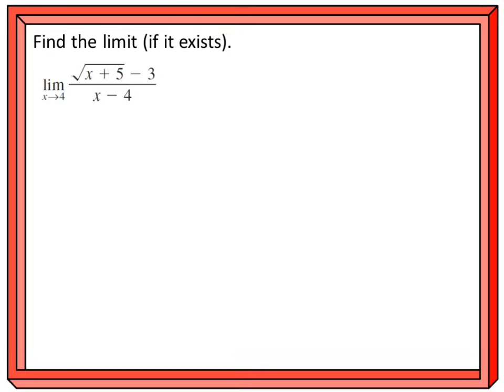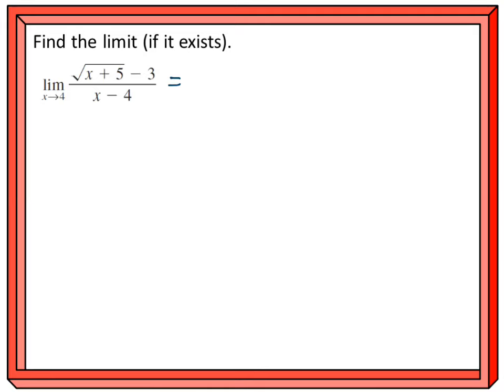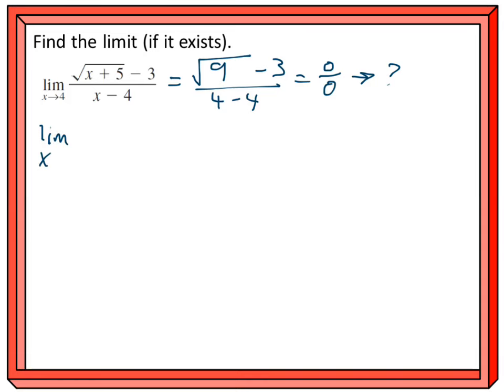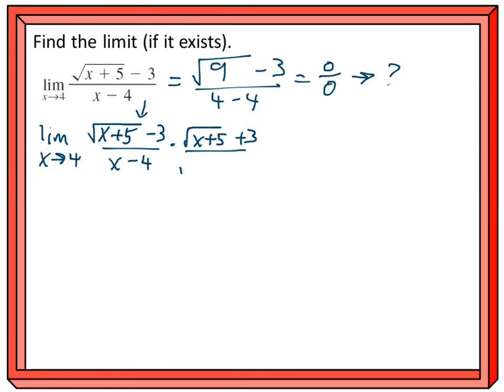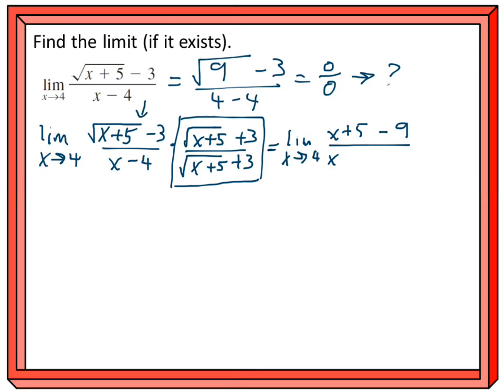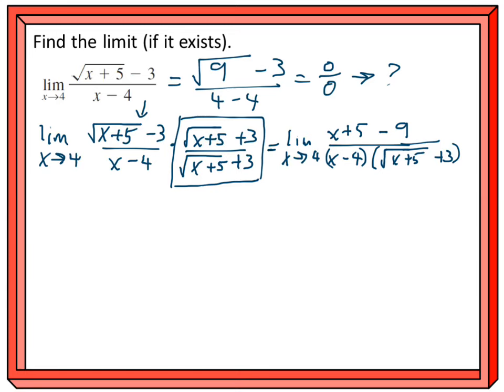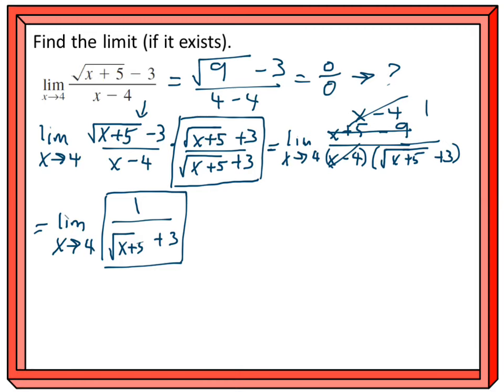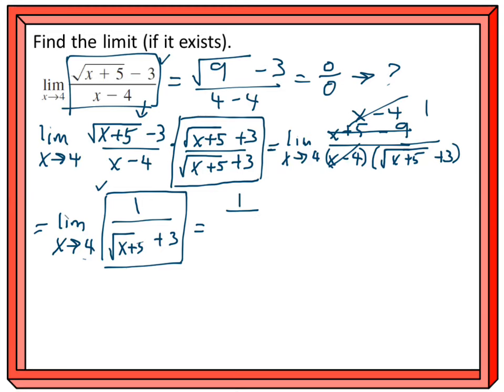Calculus: 1-3, Q55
Larson: P. 67-69